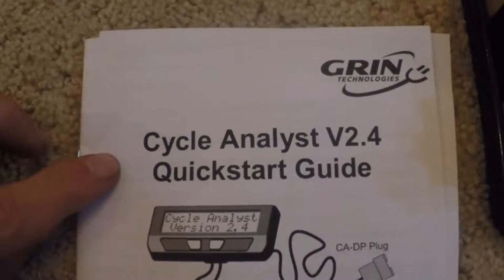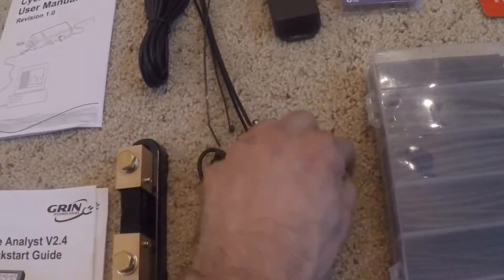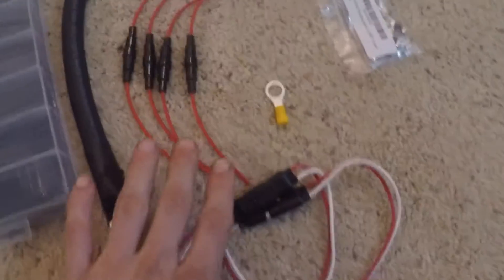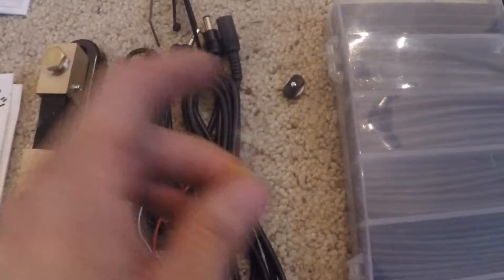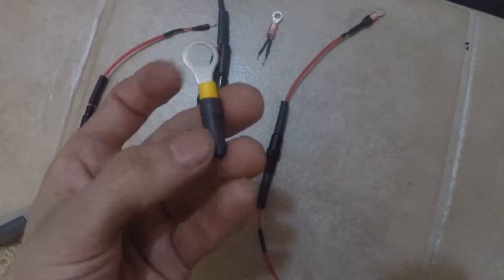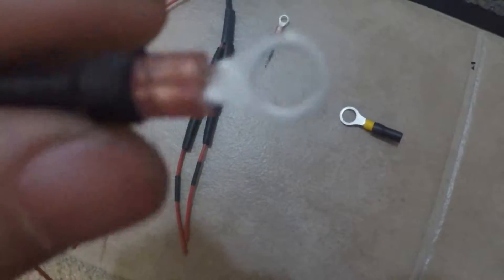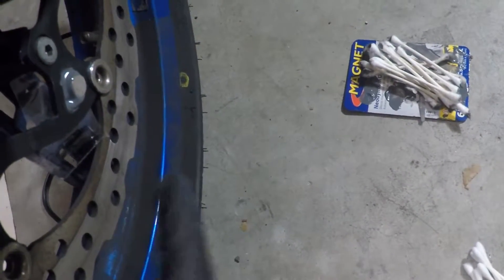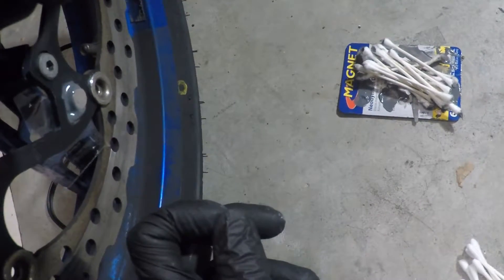Cycle Analyst Install on Electric Motorcycle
I am not a professional, nor do I claim to be one. If you do anything you see in this video you choose to do so at your own volition.

Cycle Analyst HC install with .25mOhm shunt on 2013 zero motorcycle with size 6 controller.

Edited to fix ending (sorry guys and thanks Moto Guild Philly)